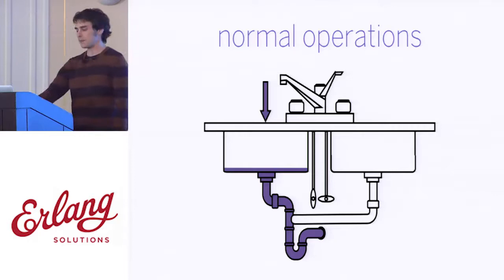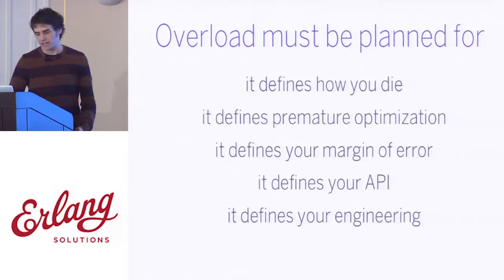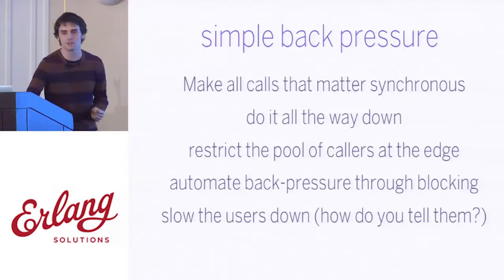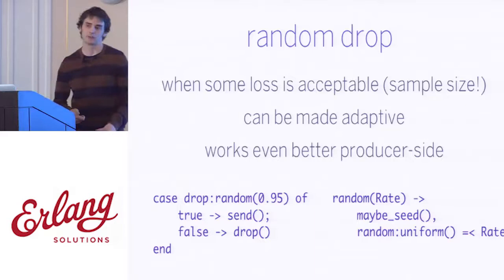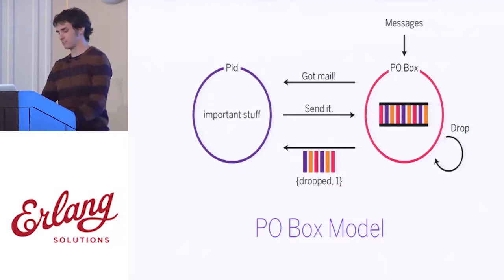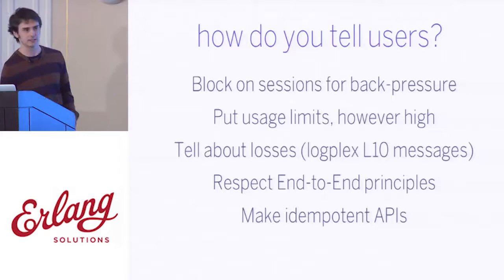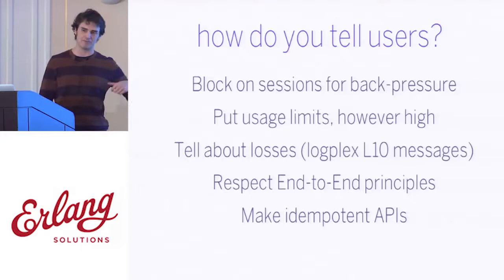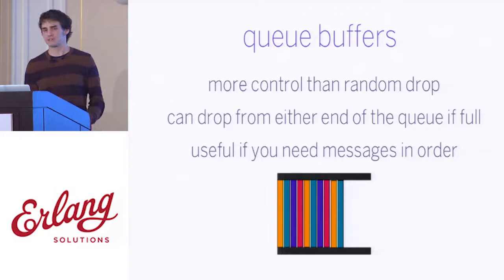Erlang Factory --Planning for Overload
Fred Hebert